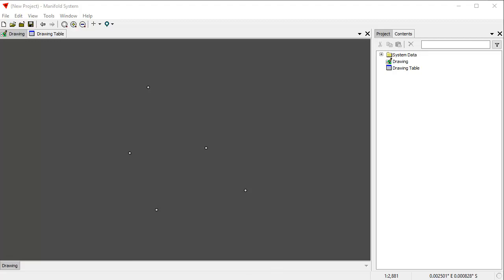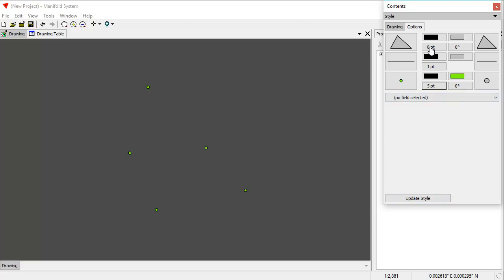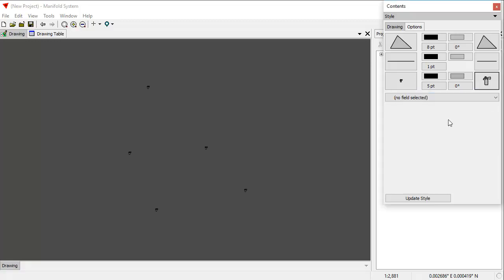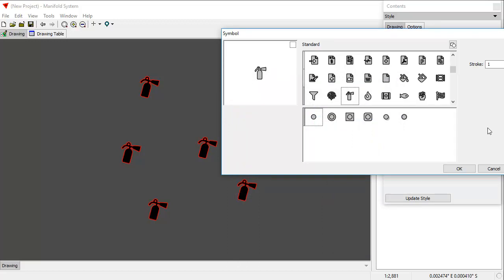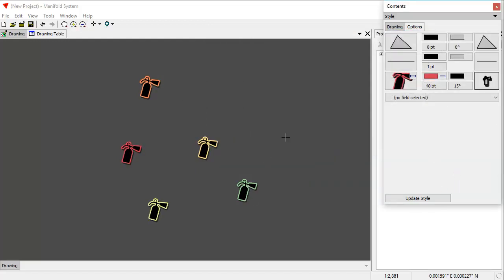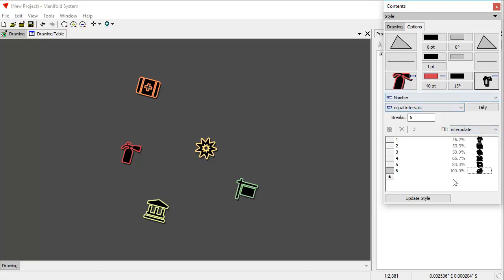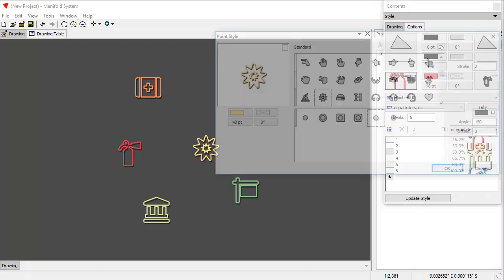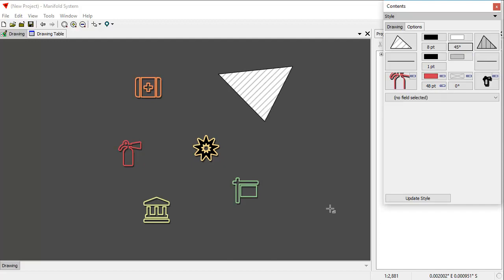Manifold 9 - New Style Features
A first look at the new Style panel in Release 9, with over 1300 symbols by default and endless combinations of line and area symbology.  New Style features are incredibly fast and easy to use to create just the right effect.  This video uses point styles as an example, including thematic formatting.  Works in the free Viewer, too!